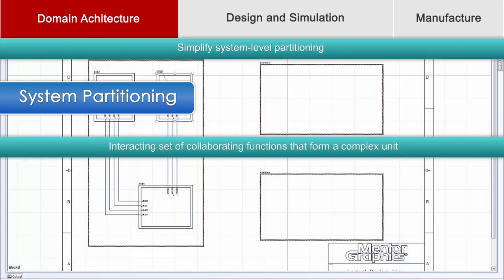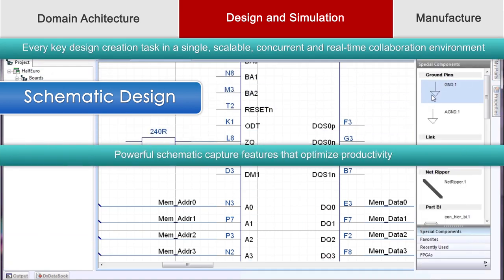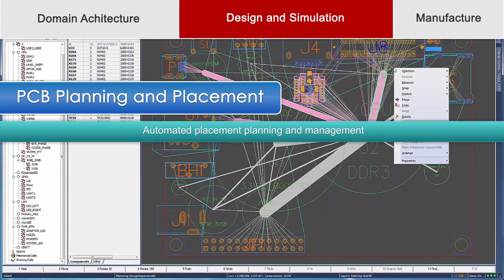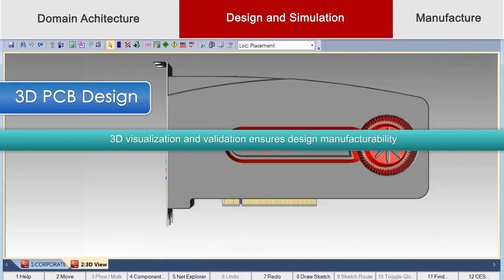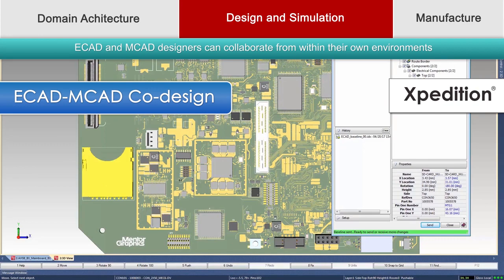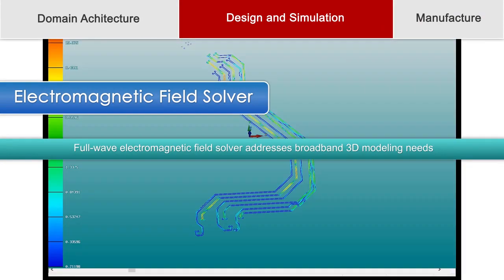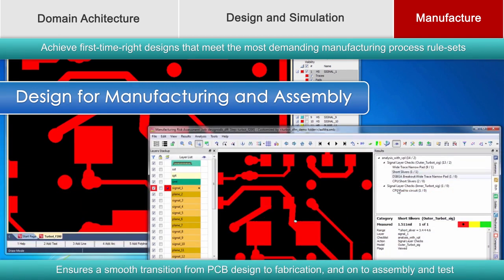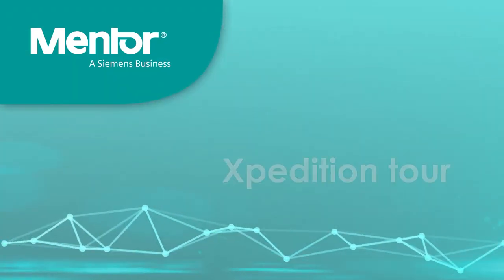Tour Xpedition Enterprise in Seven Minutes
This video provides a tour of the unique patented technologies within Xpedition. Xpedition® Enterprise is the industry’s most innovative PCB design flow, providing integration from system design definition, electronics design, electro-mechanical co-design, simulation and verification, all the way to PCB manufacturing.